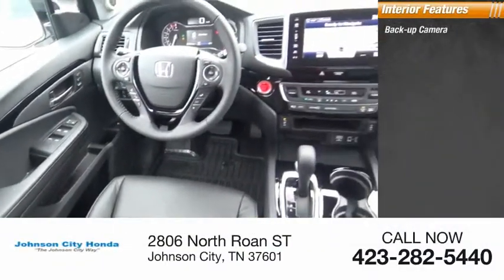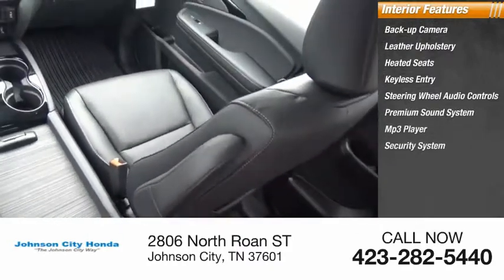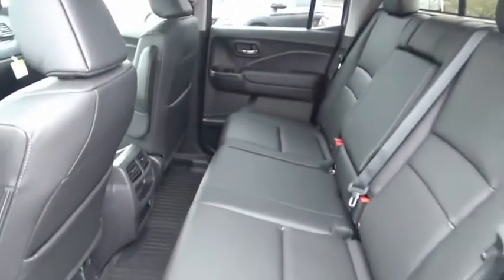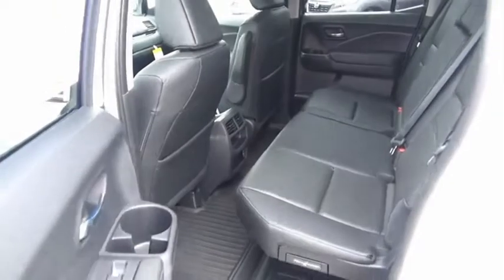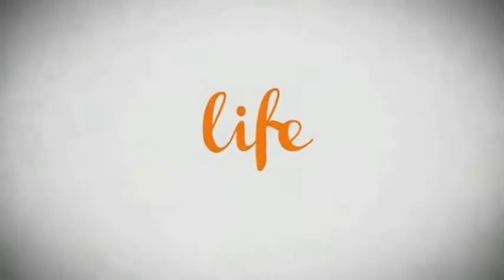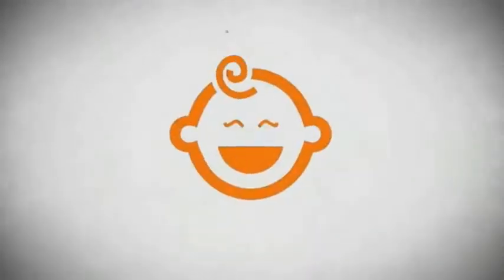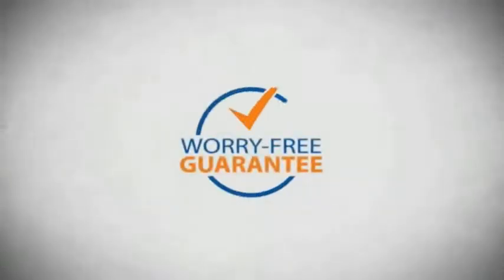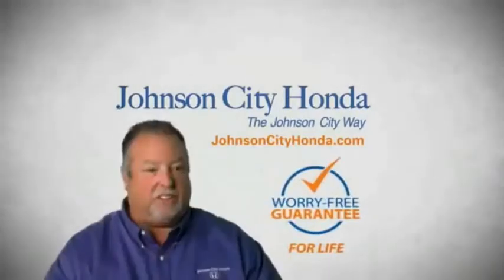2019 Honda Ridgeline RTL-E NewNew or Used H46677